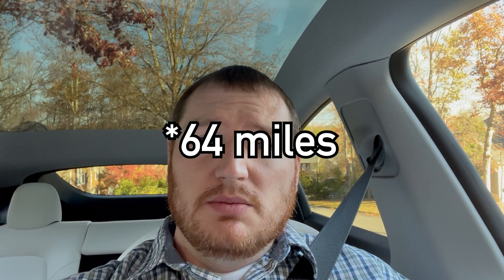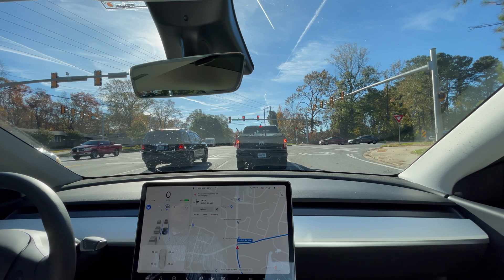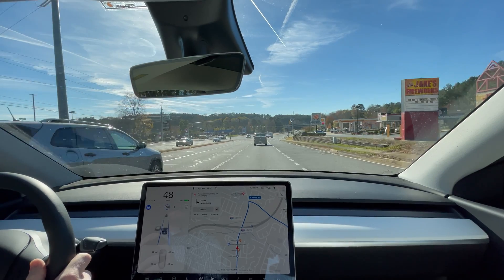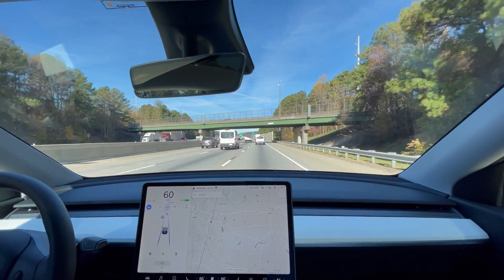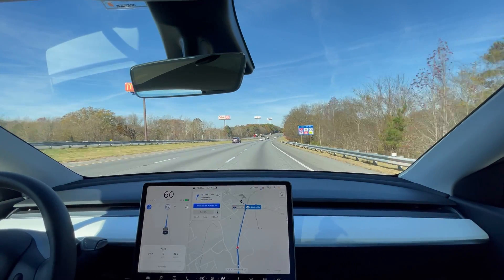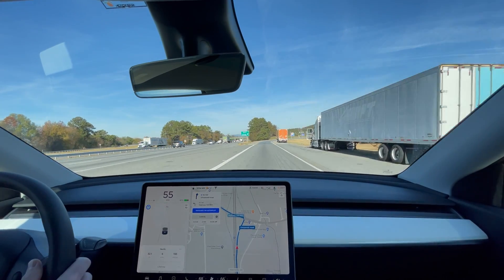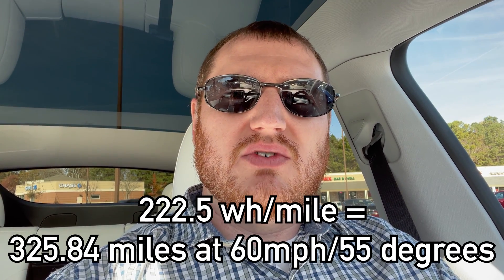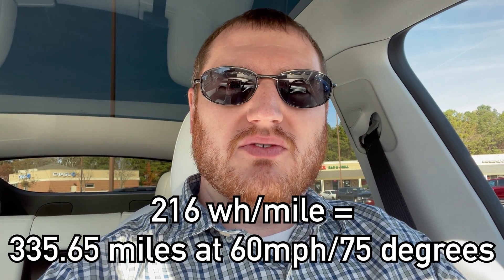Tesla Model Y Range Test at 60mph